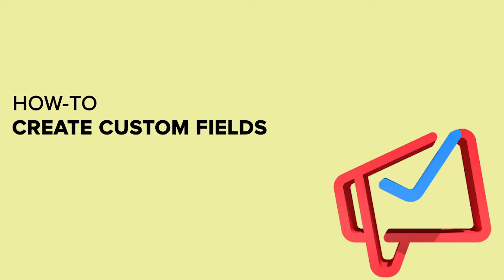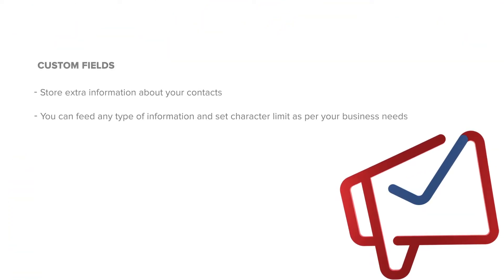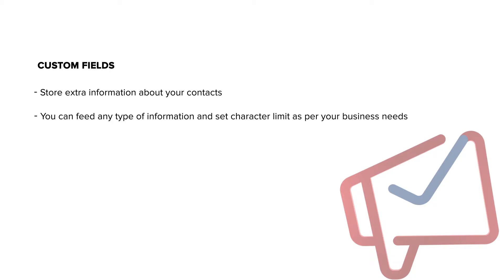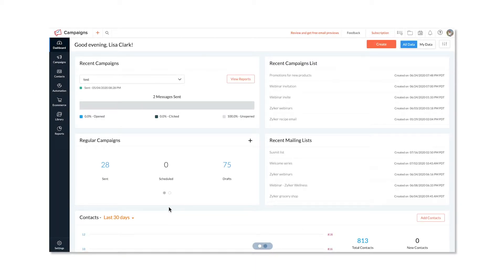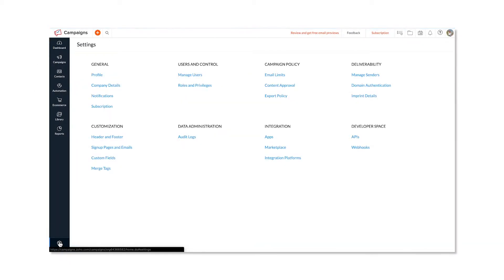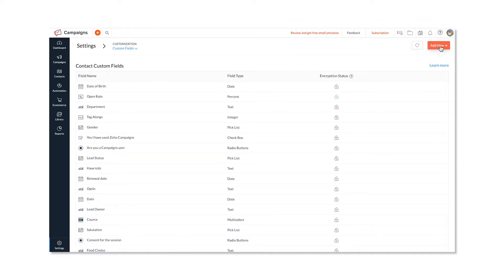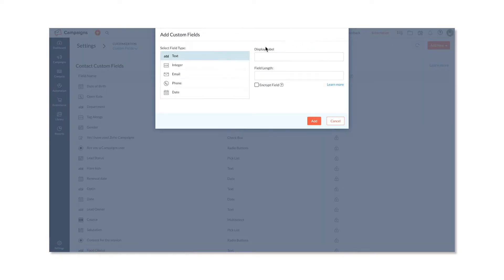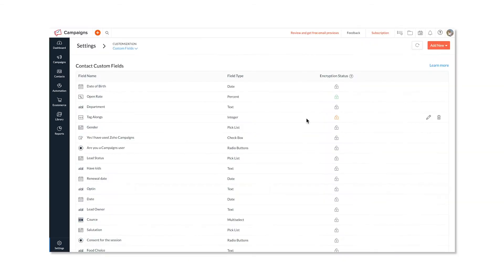How-to create Custom Fields | Zoho Campaigns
Learn how to create custom fields to store extra information about your contacts.

Check out Zoho Campaigns to know more.